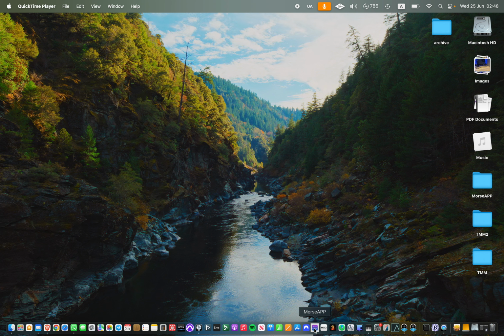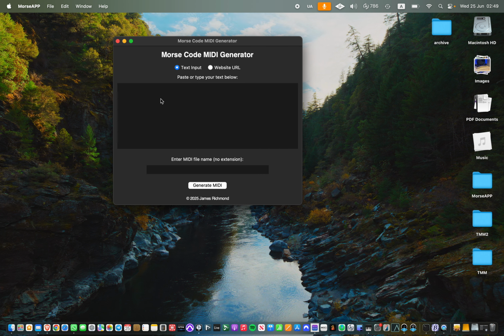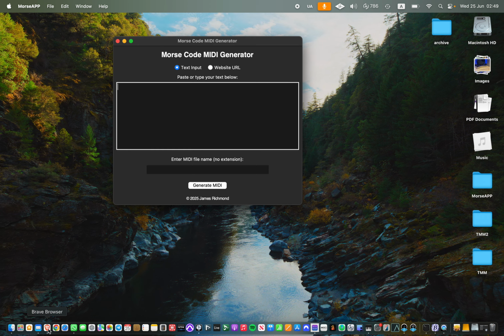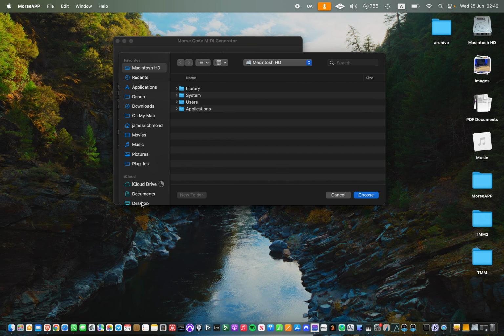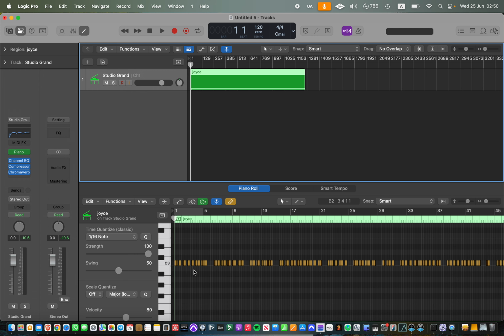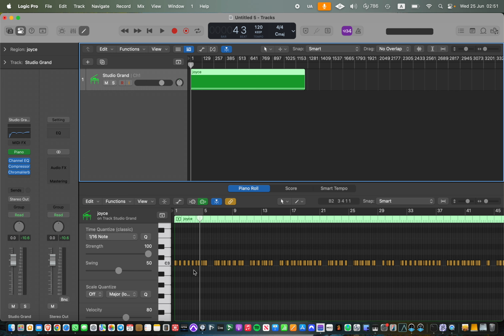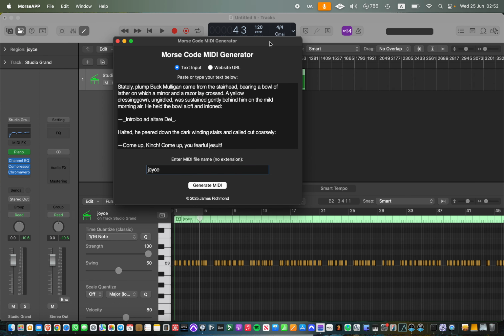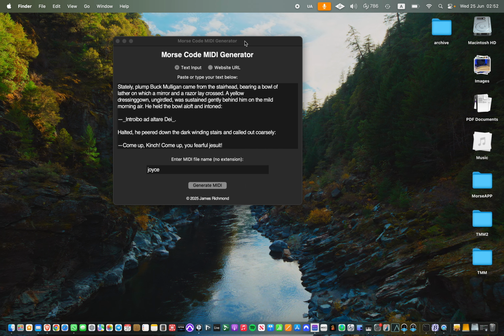MorseAPP Preview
MorseAPP is a text to morse code to MIDI converter.

It takes text, either pasted into a text box, or called from a website address and converts it to morse code and then that morse code to MIDI note on/off information.

I use this in compositions featuring modular synths using Turing Machines.
The piece 'Torn Apart' released under the name Euclidean Circuits uses this approach.

When I wrote Torn Apart I had a much more manual process for converting text to morse code and to MIDI.

MorseAPP automates this and makes it much easier to convert text to morse code and to MIDI.

MorseAPP will be released soon- here is a preview of it.